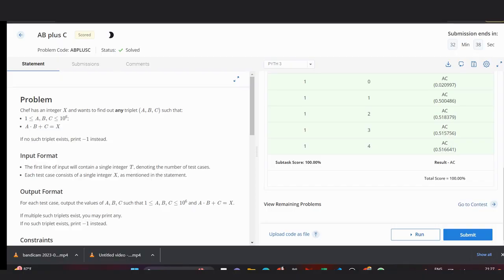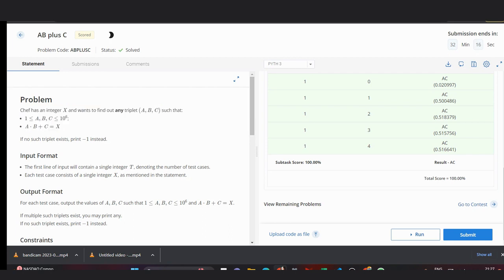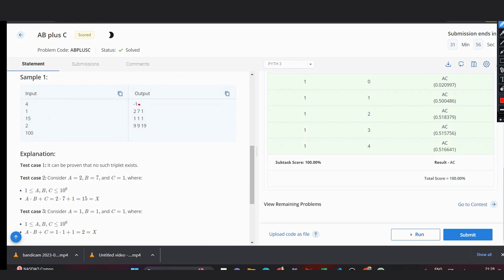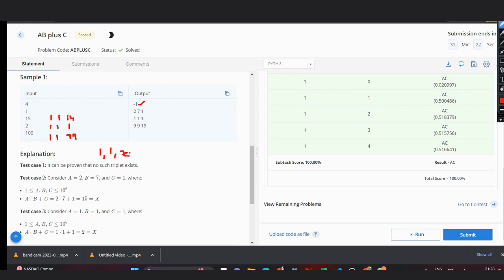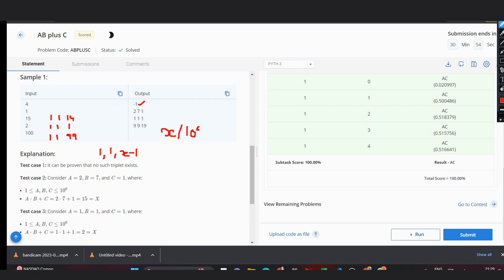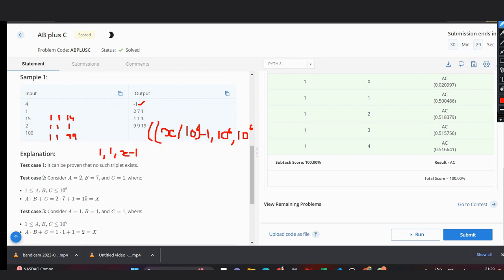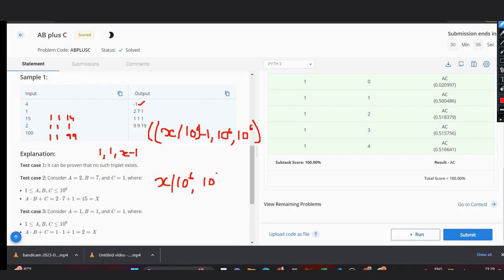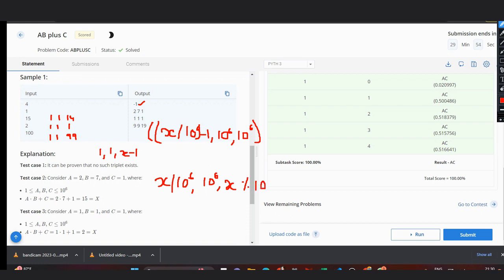AB PLUS C | ABPLUSC | Codechef | STARTERS 87 | Full Solution